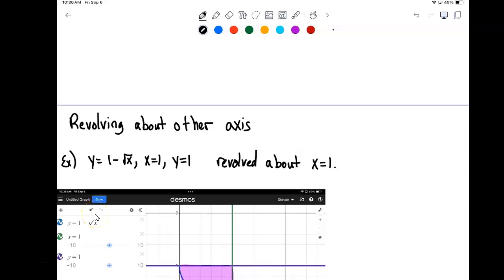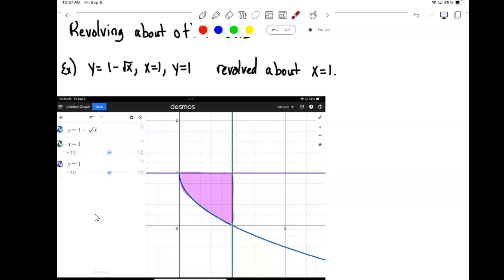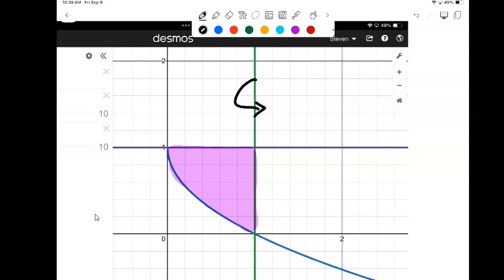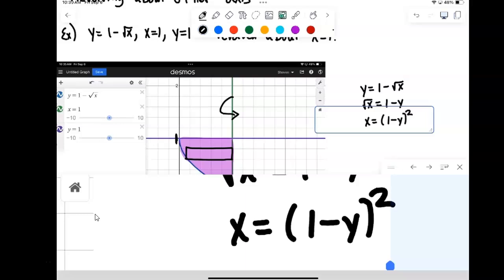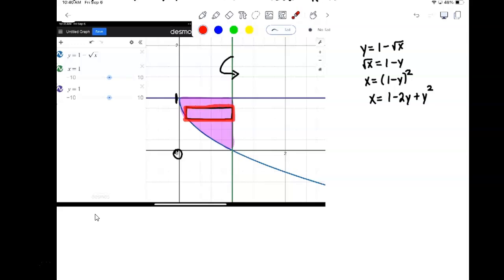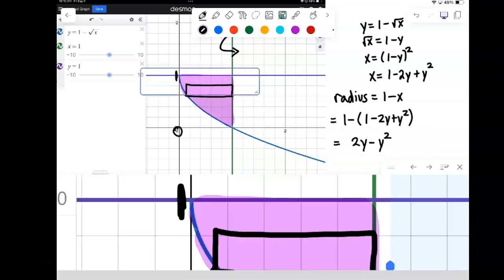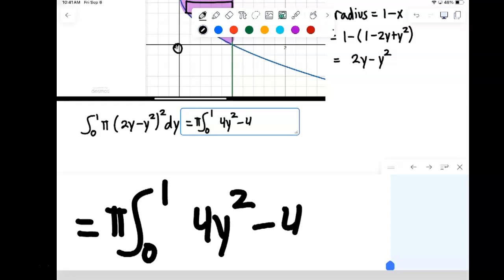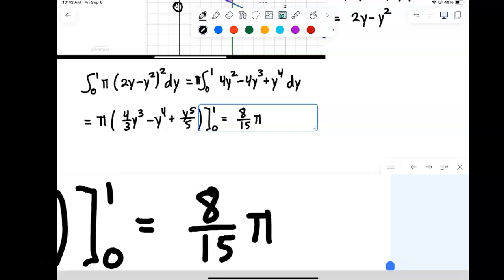Volumes by Washers 4